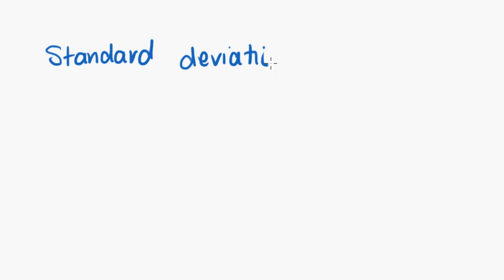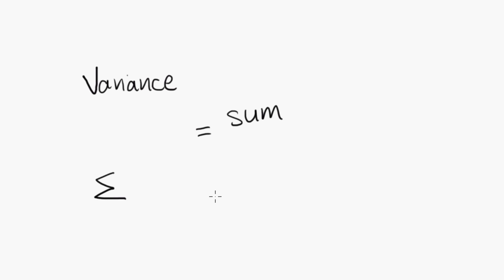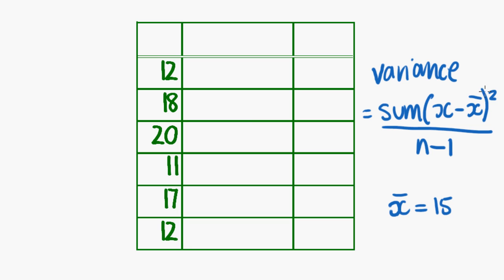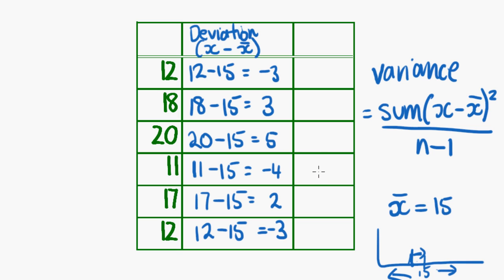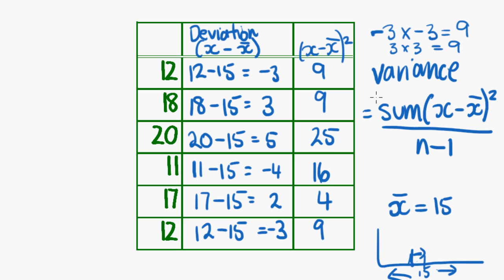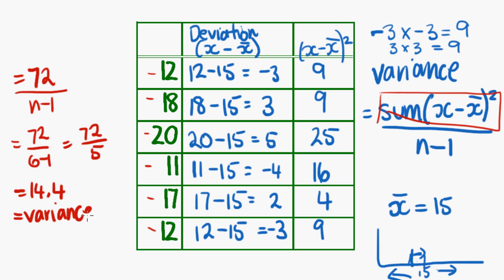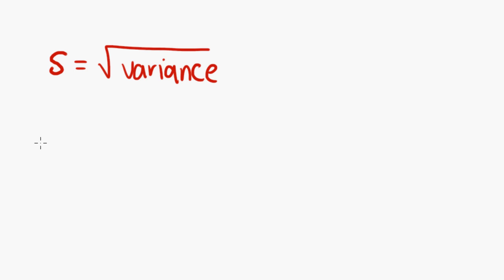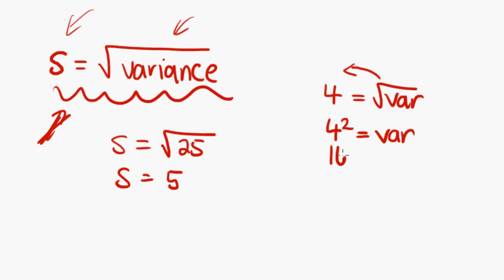Maths Tutorial: Summarising Statistical Data (Part 4)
VCE Further Maths Tutorials. Core (Data Analysis) Tutorial 7 - Summarising Data (Part 4 of 4). Parts 1, 2 and 3 look at mode, median, mean, range and IQR. This fourth and final part explains standard deviation and variance.